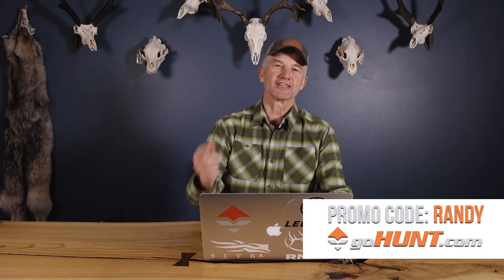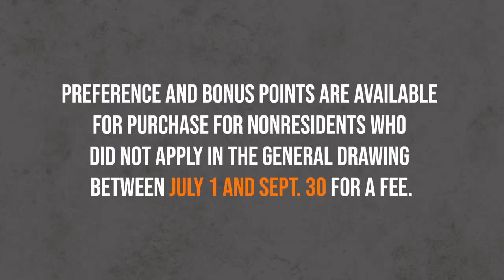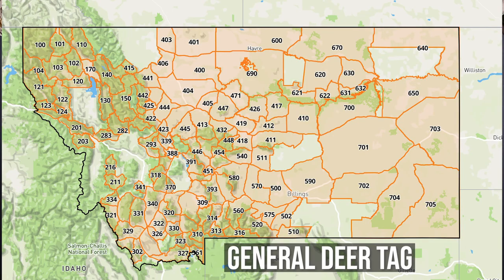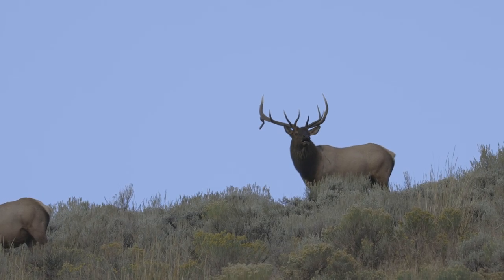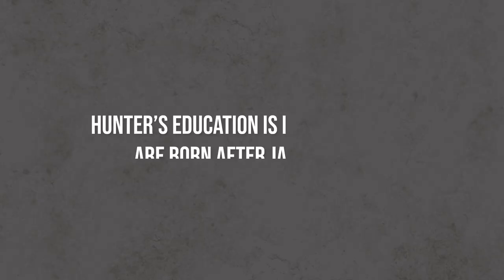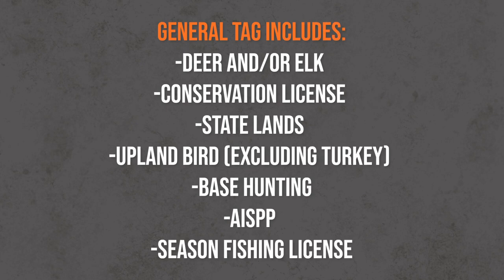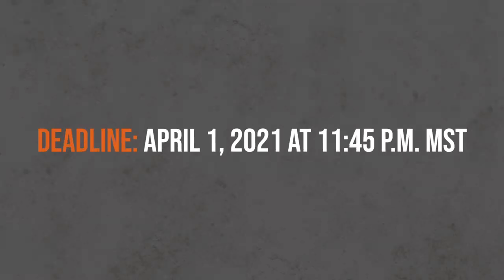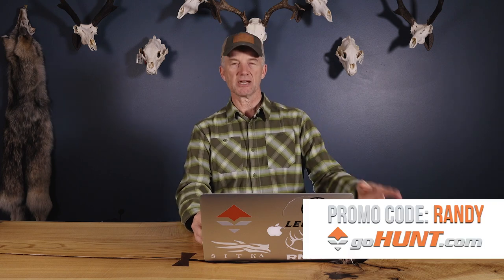How To Hunt Montana (Deer & Elk) | APPLICATION SEASON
In this episode of application season, Randy Newberg hones in on how to hunt deer and elk in his home state of Montana. If you want to hunt Montana this fall you need to apply for a deer, elk, or big game combination license. Beyond receiving a general tag that allows you to hunt general units, you can also apply for limited-entry.

Montana is great state for the DIY hunter, with lots of public land as well as generous season lengths for both archery and rifle. Non-residents are allowed up to 10% of the limited entry tags, so drawing them can be difficult but drawing a general tag is much more reasonable.

If you do miss the deadline, you are still able to buy a preference point for that species. As a non-resident you have a good chance of drawing every 2-3 years if you get a preference point.

DEADLINE: April 1, 2021